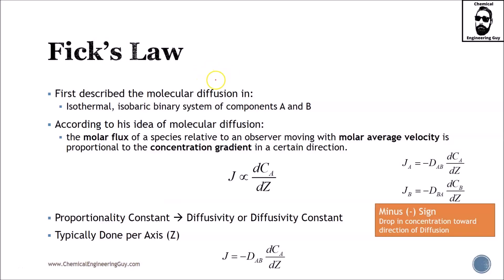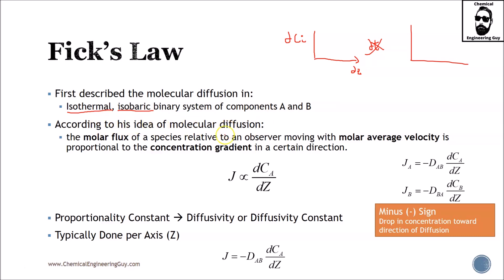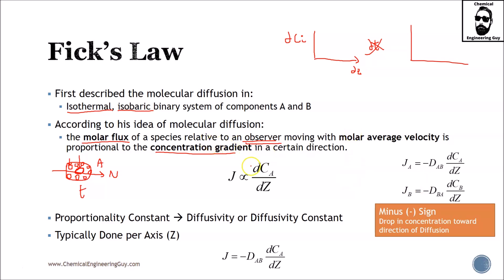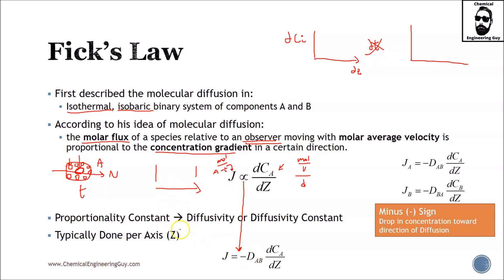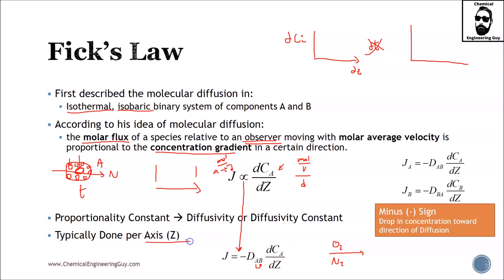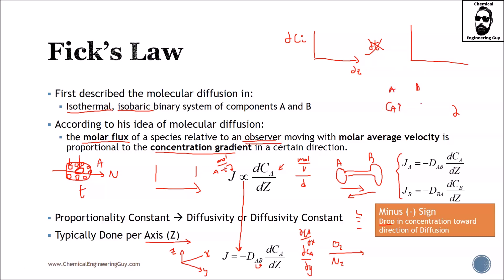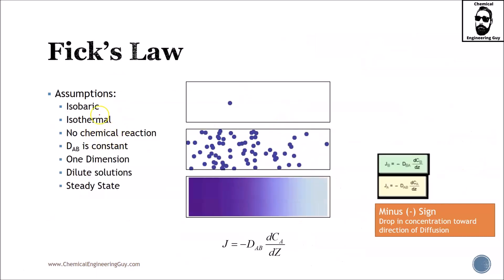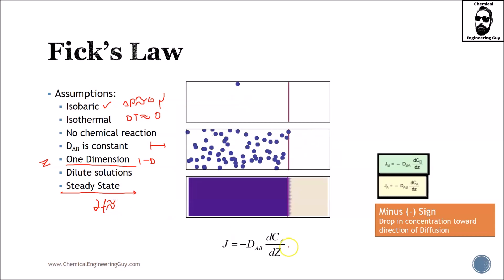Fick's Law: Mathematical Model for Mass Transfer and its Applications (Lec130)